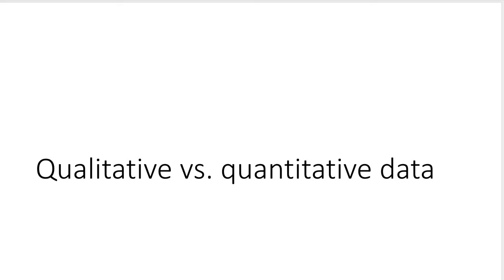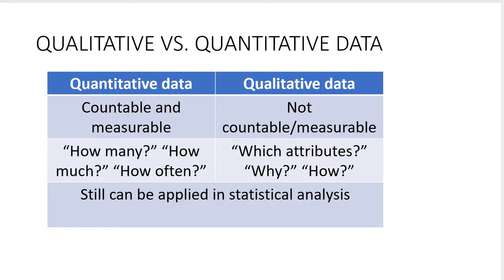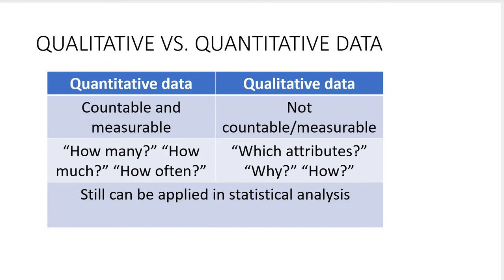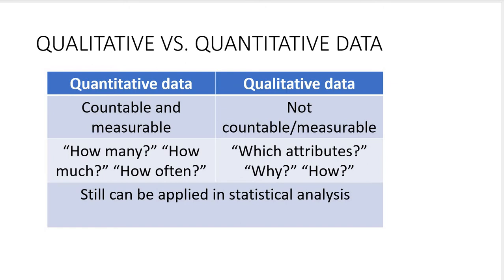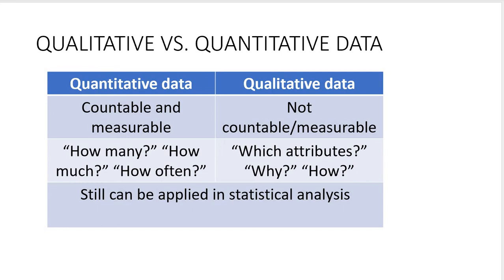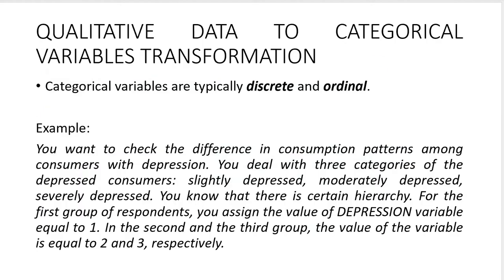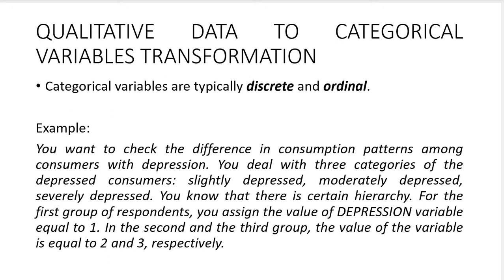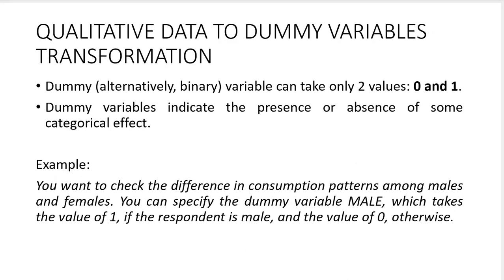1 5 Qualitative vs quantitative data and their transformation